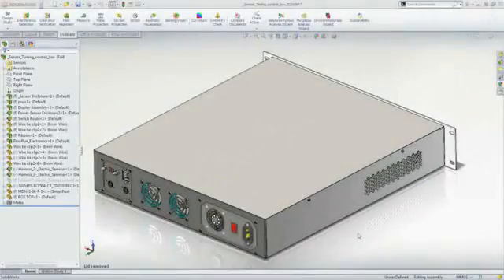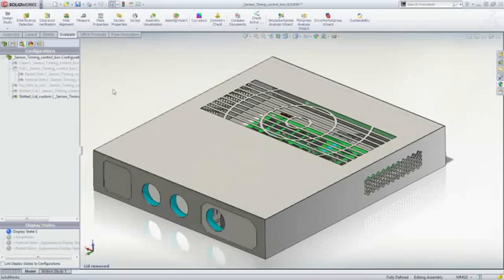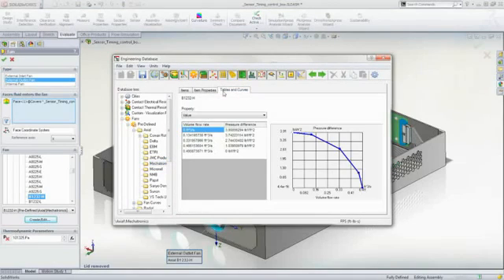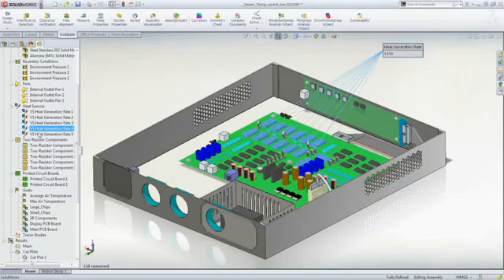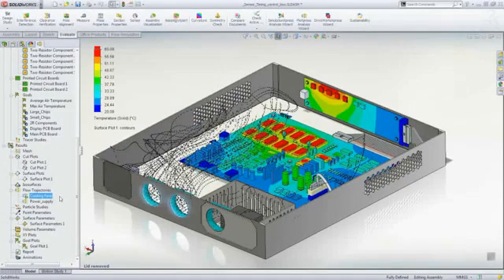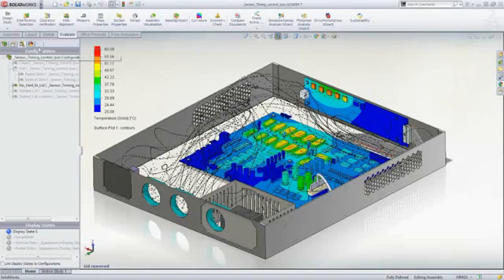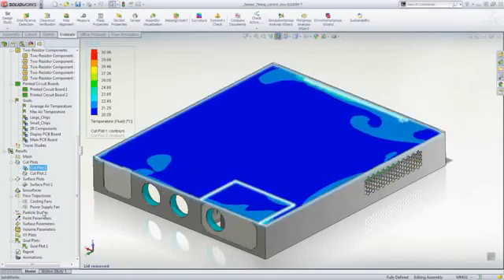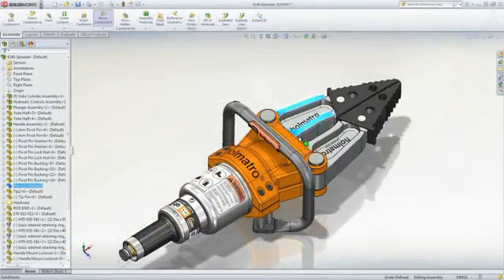Electronics Cooling Module for SolidWorks Flow Simulation (ECM)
Electronic Cooling Module

The Electronic Cooling Module for SolidWorks Flow Simulation evaluates thermal properties and cooling requirements for standard components. The module includes both analysis productivity capability and enhanced simulation functionality, giving designers and engineers a great toolset to tackle the tough challenges of electronic packaging